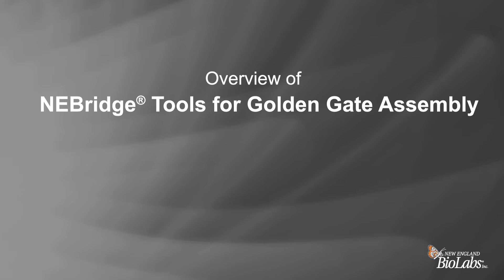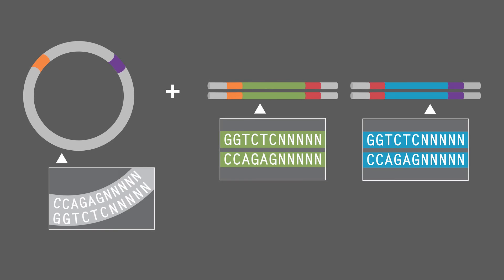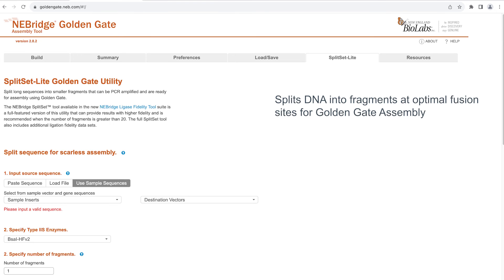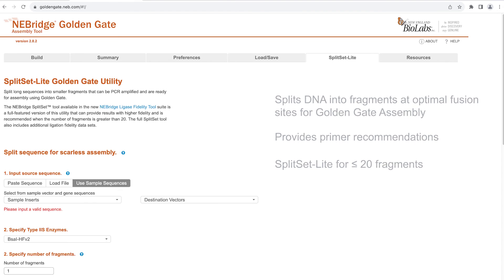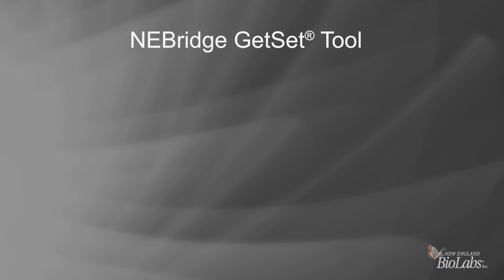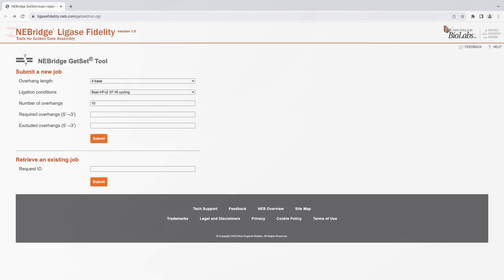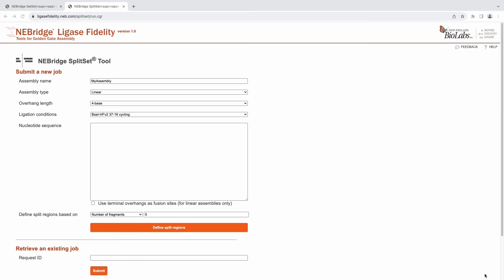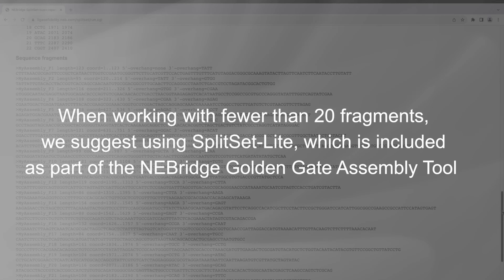NEBridge® Tools for Golden Gate Assembly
Video tutorial on NEB's web tools for accurate Golden Gate Assemblies. Learn to navigate NEBridge Golden Gate Assembly & Ligase Fidelity Tools for expert DNA design.